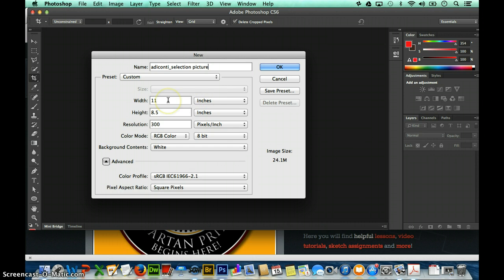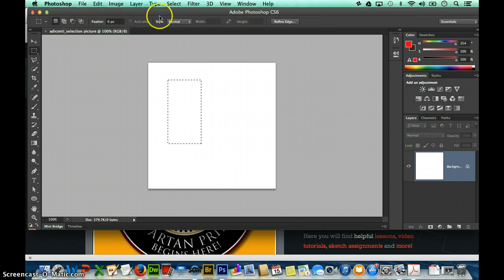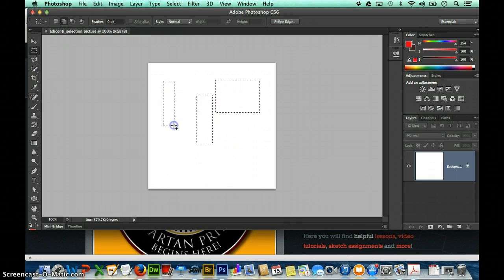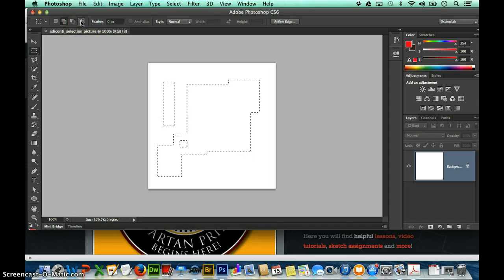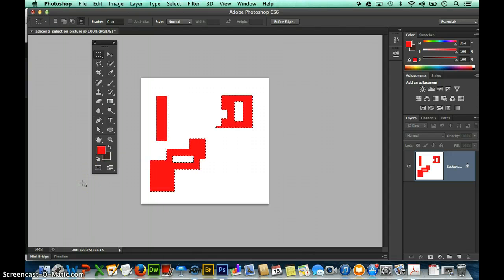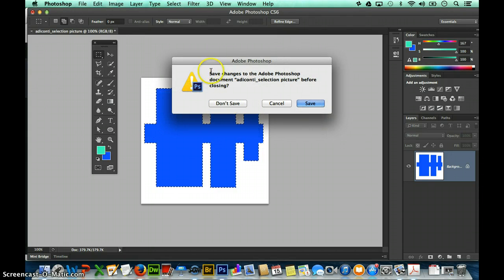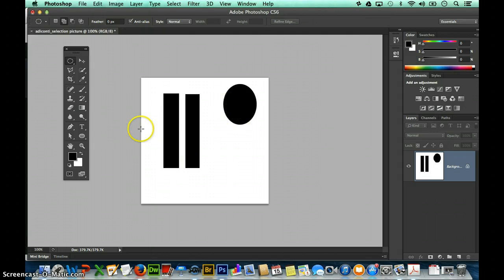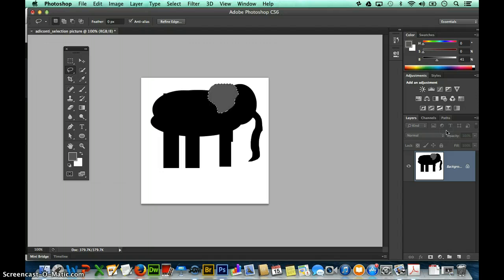Selection Tools Picture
This is the first lesson for my Exploratory Photoshop class. In this lesson, students explore the Selection Tools in Photoshop and create a fun picture of their choice.